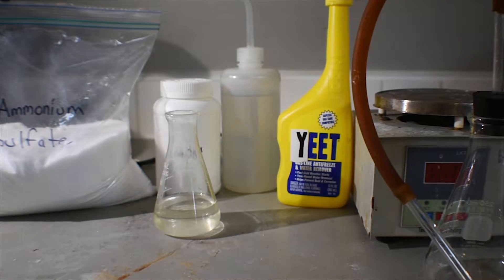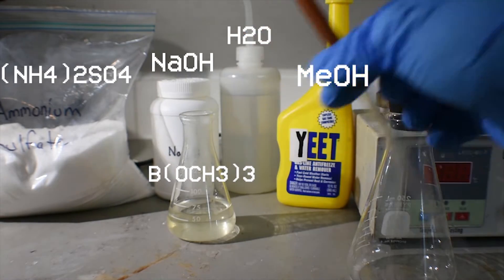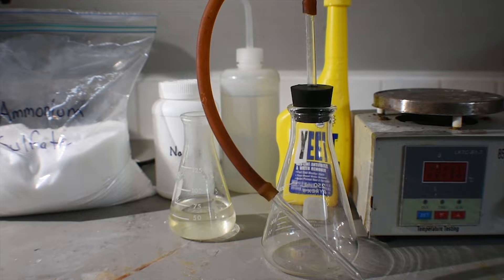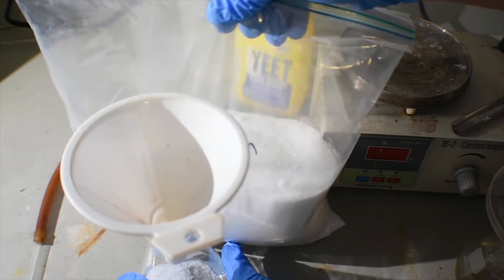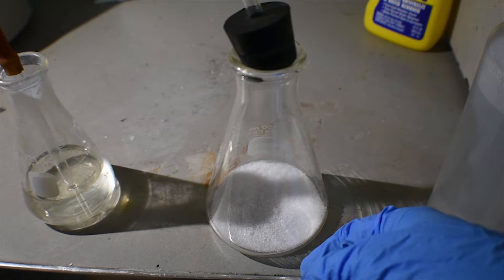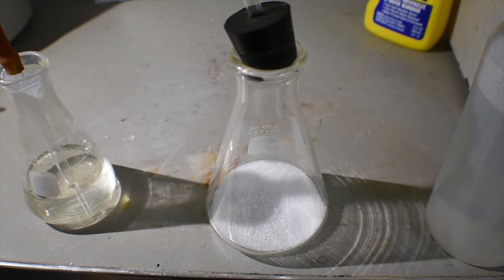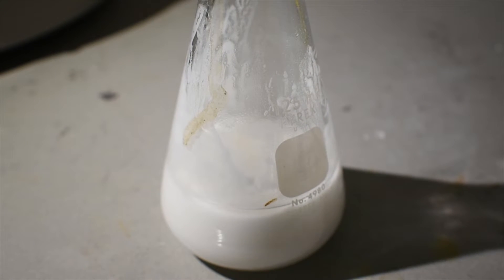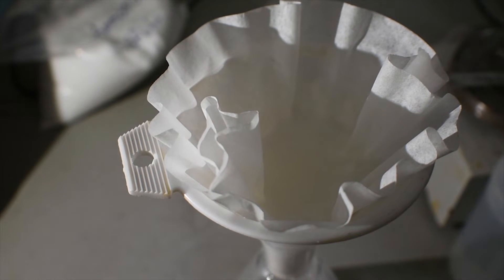Preparation of an adduct: Ammonia-Trimethyl Borate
Today's video focuses on the synthesis of an Organoboron-Ammonia adduct. Use good ventilation, as Methanol is used!  I'm not responsible for damage to persons or property caused by the replication of this experiment.